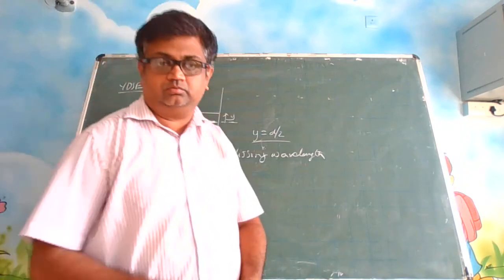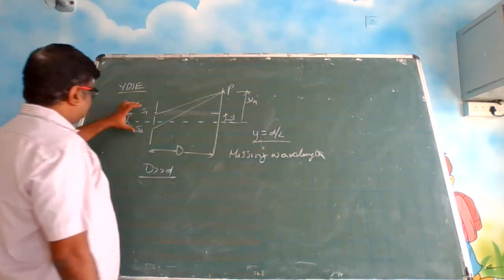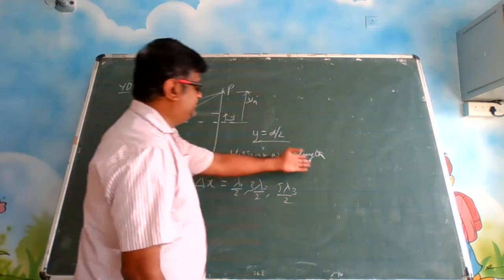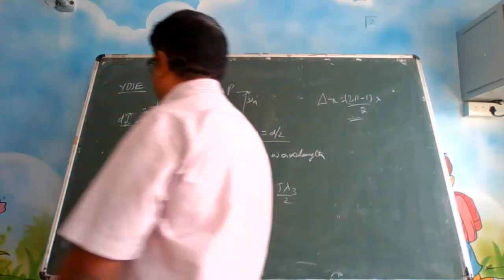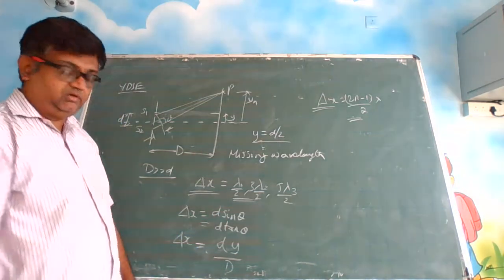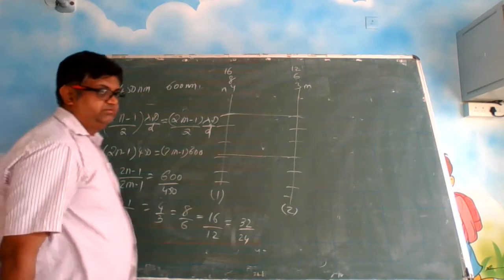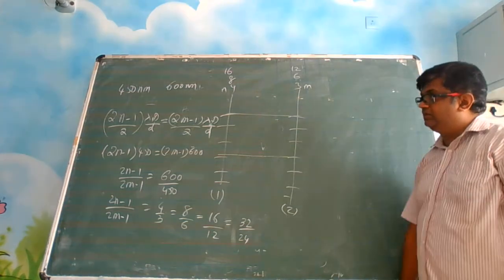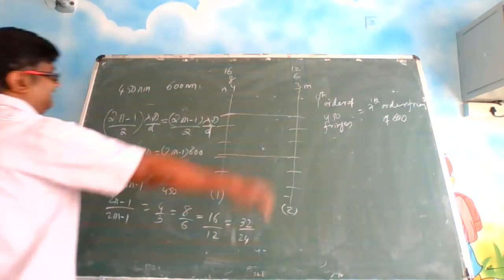interference illustrations-2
N.Sreekanth
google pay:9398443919